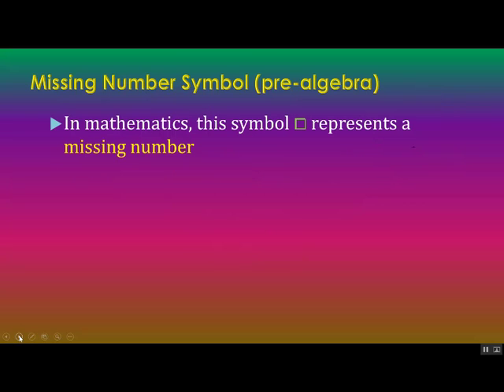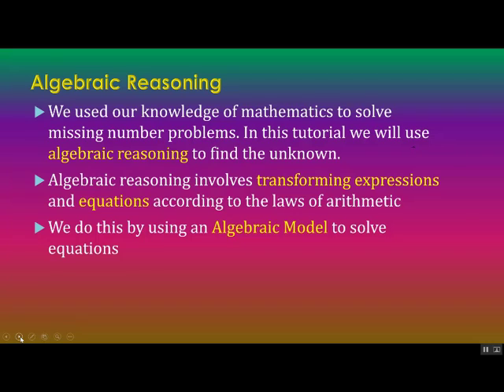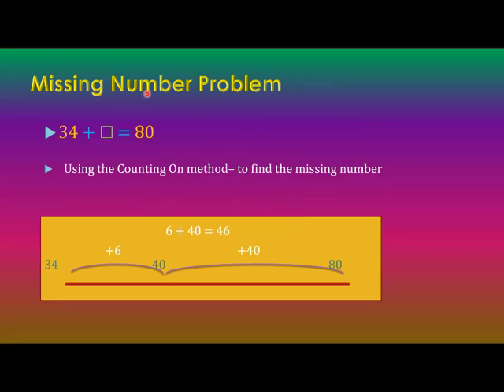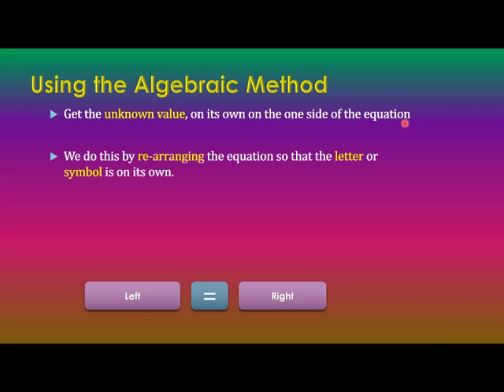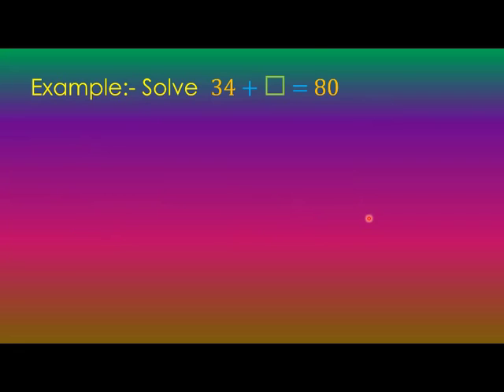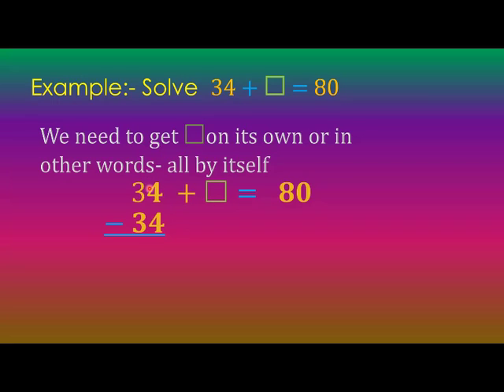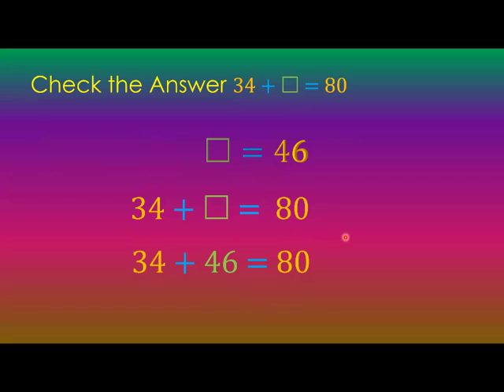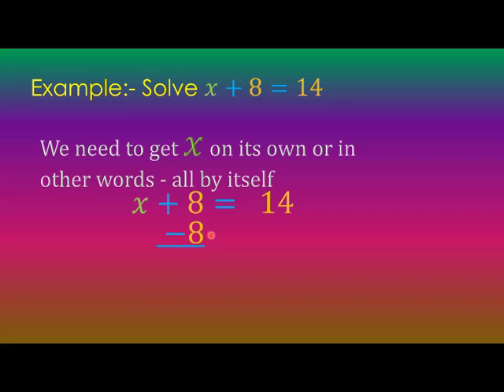KS2 6A2a0 Algebra Simple Equations Addition One Step Introduction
Description: Algebra Addition Simple Equation One Step

KS2-6A (2) use simple formulae (Year 6)
The Missing Number Symbol (pre-algebra)
Throughout the Mathematics Primary Curriculum in the UK, pupils use their knowledge of mathematics to solve Missing Number problems. They use the Missing Number Symbol  to find an unknown value.

In this tutorial, we will use algebraic reasoning to find the Missing number (unknown value) using the Missing Number Symbol as pupils are familiar with this symbol.

Then we will progress to using the standard algebraic notation by using the letters of the alphabet.
Maths Programme of Study:- KS2-6A (2) use simple formulae